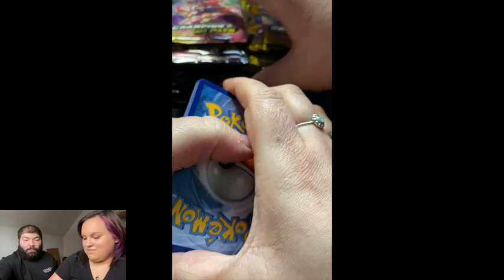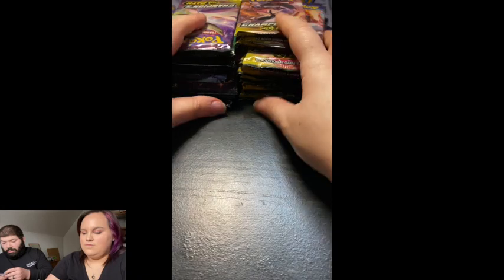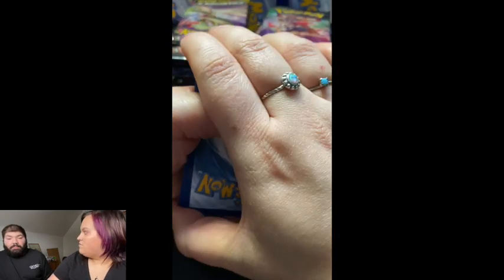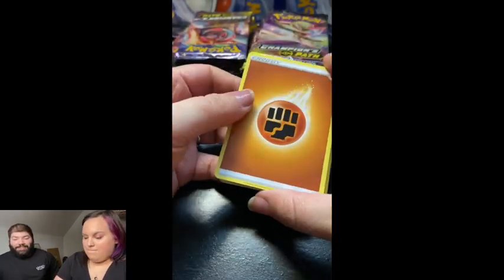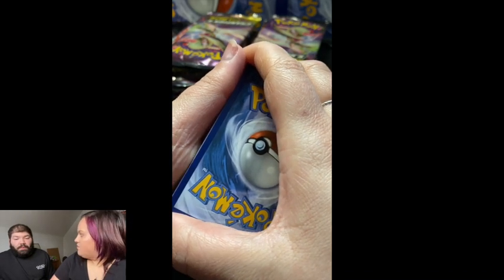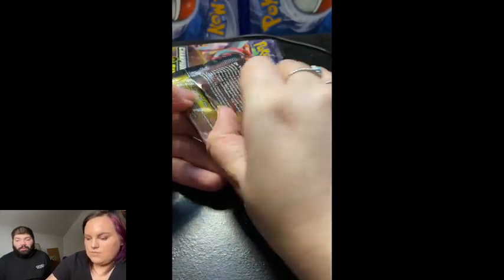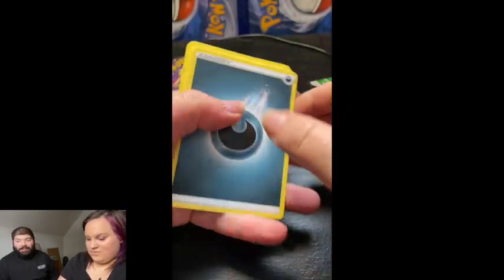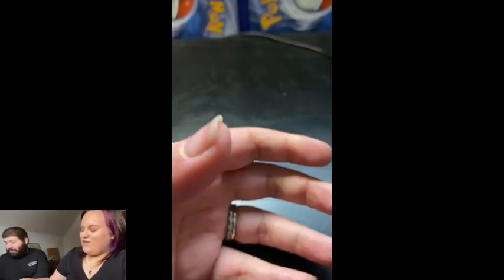Opening Up 30 Packs of Champions Path - Our First Video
Opening up 30 packs of Champions Path booster packs for our first video.

Editor's note: Champions Path automatically comes with at least one holo card, the packs we received from her brother (not these packs) may or may not have been tampered with.